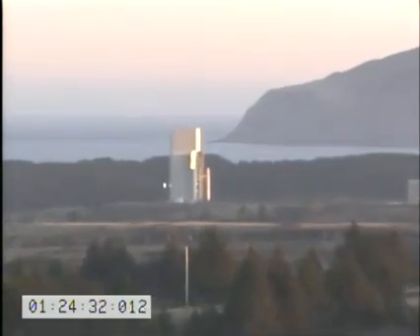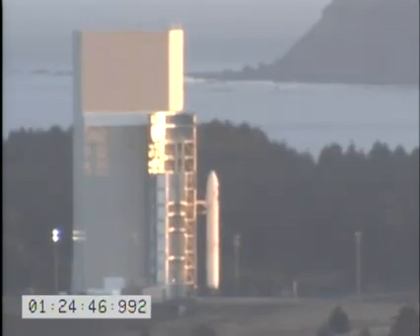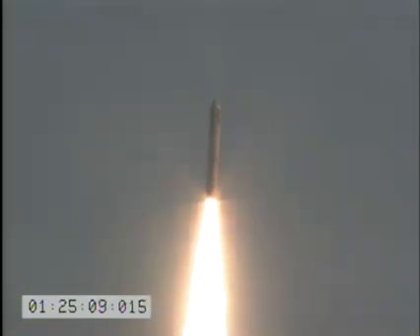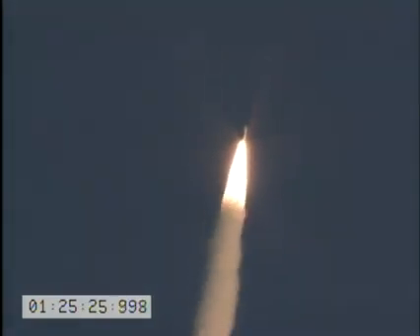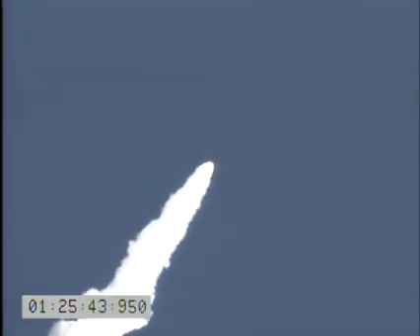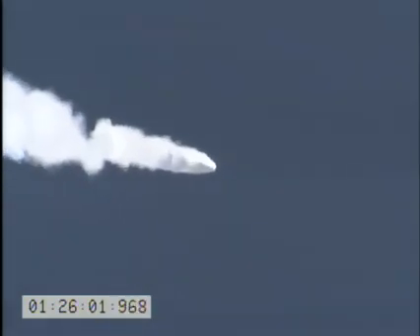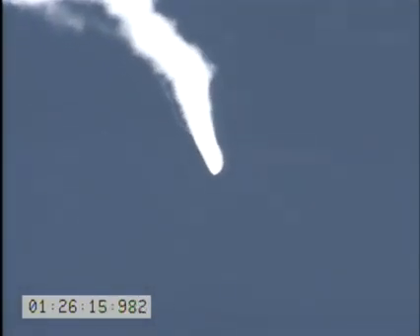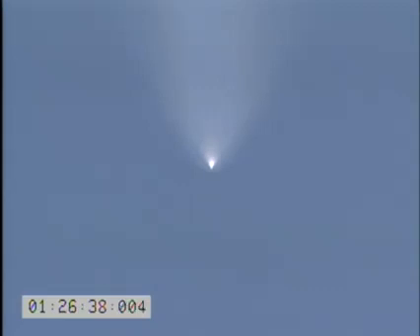FalconSAT-5 Launch Video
Video from the launch of the Minotaur IV rocket carrying FalconSAT-5 into orbit Nov. 19, 2010.